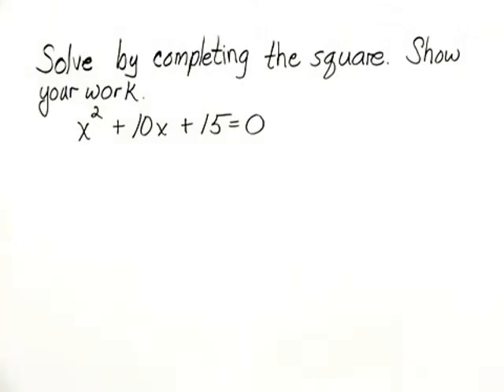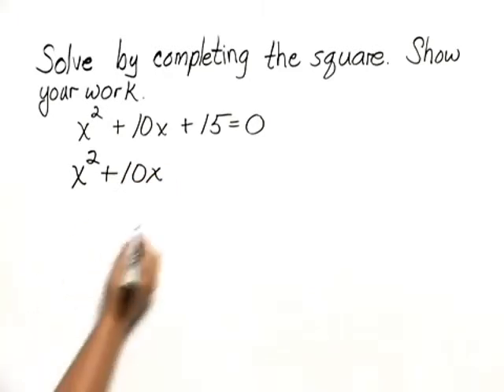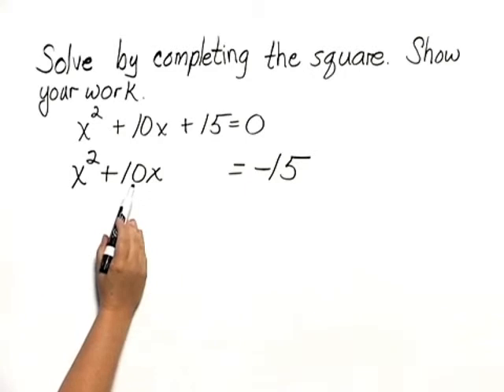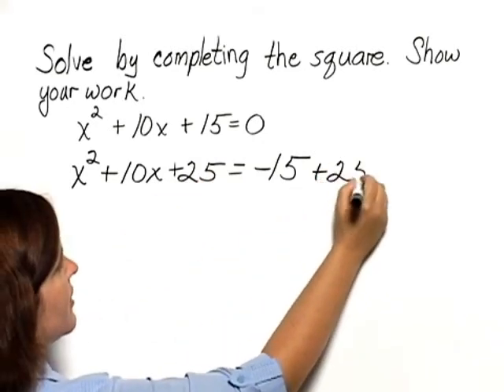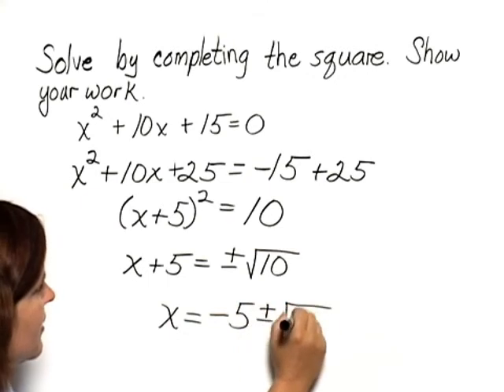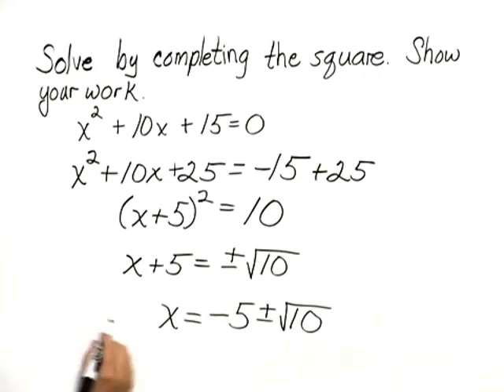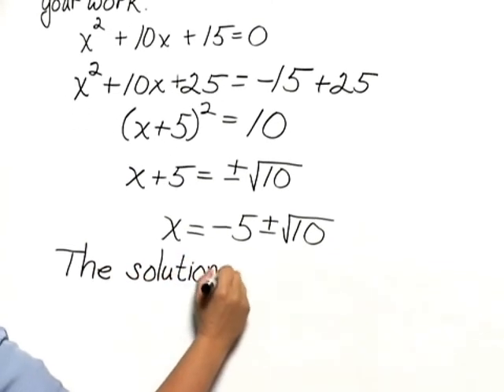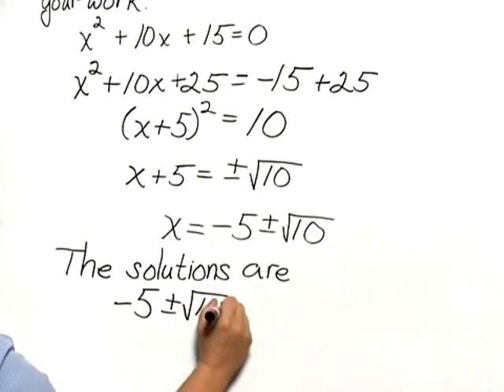Bittinger ElemInter C&A Ch11 Ex 10